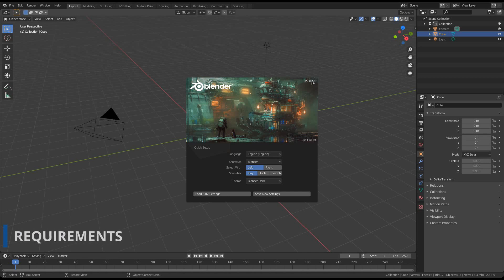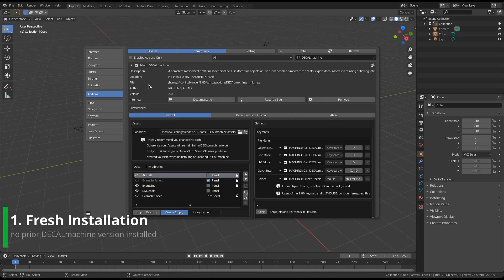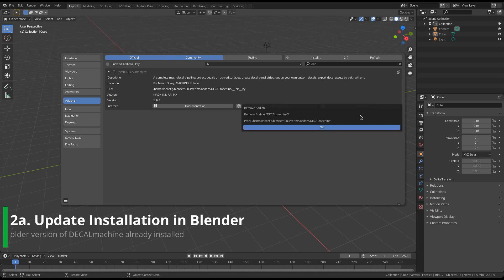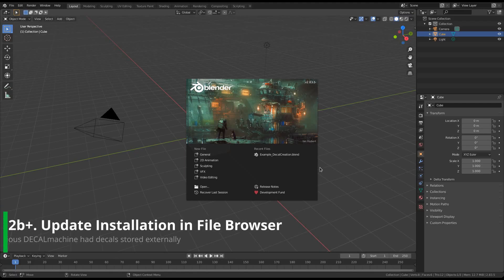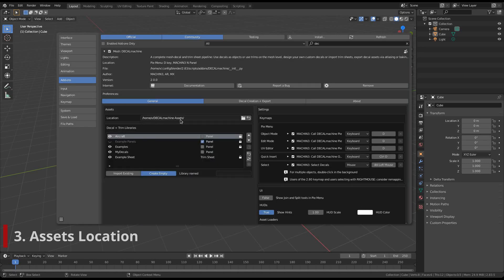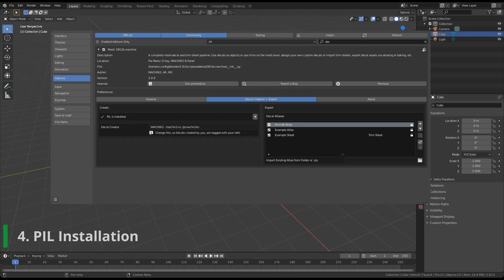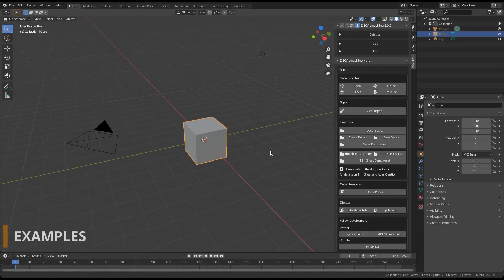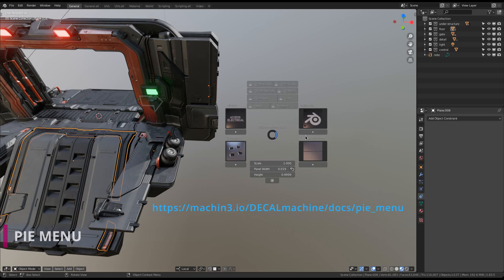DECALmachine 2.0 - Installation and Support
0:00 Requirements
0:46 Installation
0:58 1. Fresh Installation
1:42 2. Update Installation
1:56 Optional Decal Backup
2:29 2a. Update Installation in Blender
3:31 2b. Update Installation in File Browser
5:34 3. Assets Location
7:14 4. PIL Installtion
8:06 5. Update Legacy Decals
8:34 Preferences
8:45 Support
9:20 Examples
10:47 Pie Menu